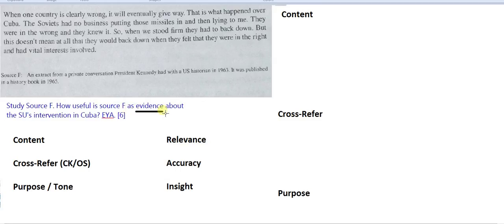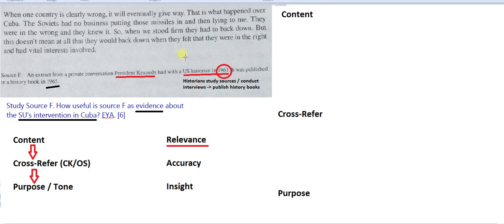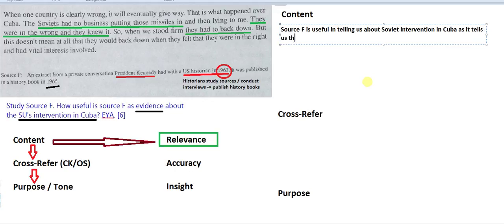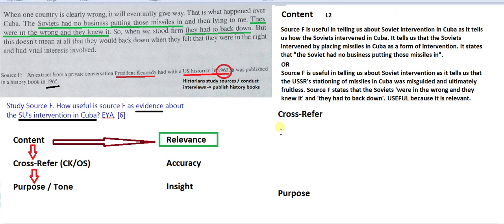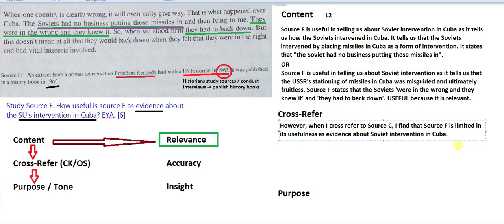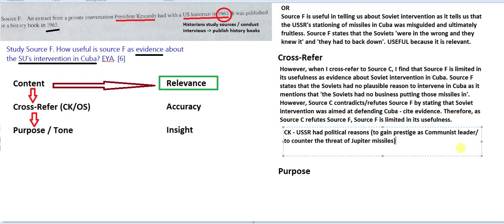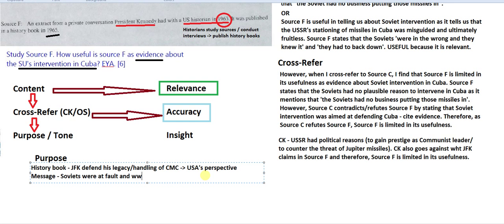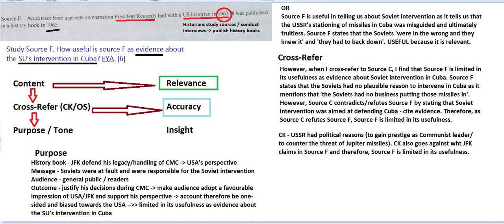CMC Utility Question